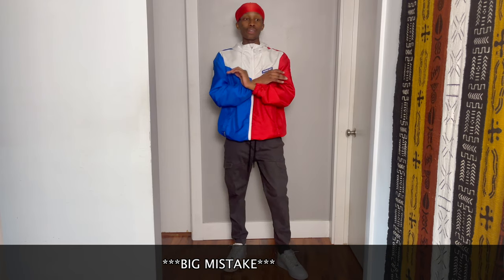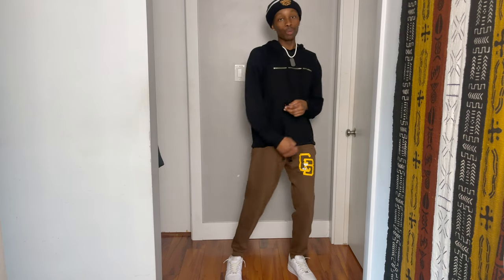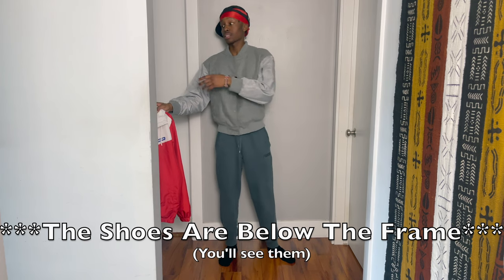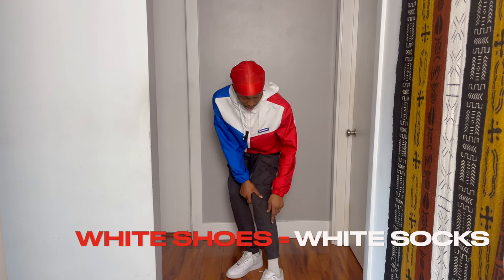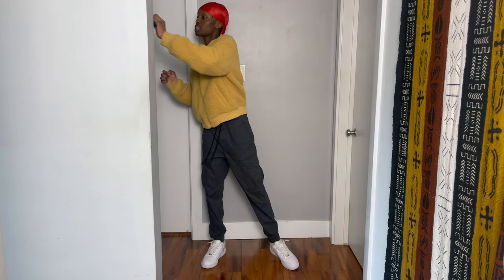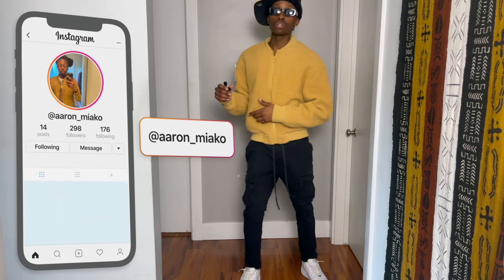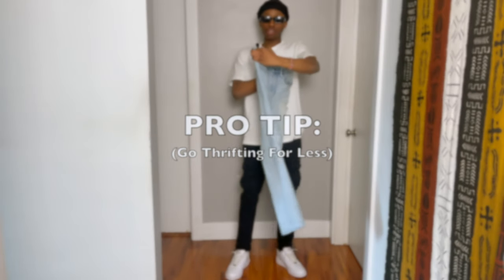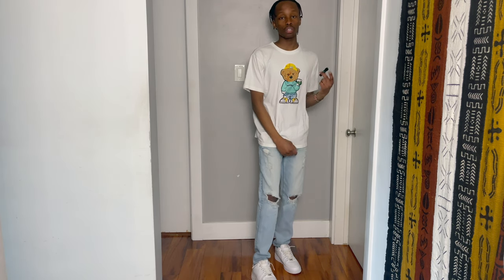Latest Fashion Trends 2024: How To Style Air Force One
Latest Fashion Trends 2024: How To Style Air Force One. In this video, I will show you the TOP fashion trends to give YOU outfit ideas. You may be wondering what to wear in 2024, well YOU have came to place to find Wearable Fashion Trends. Learn How To Style Air Force Ones, with these NEW 2024 fashion trends.

@aaron_miako on ALL platforms